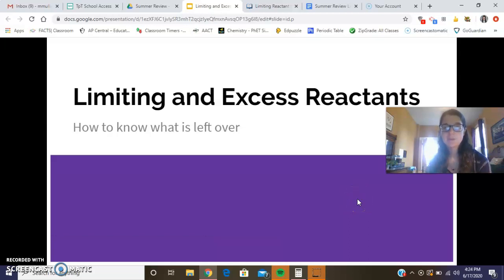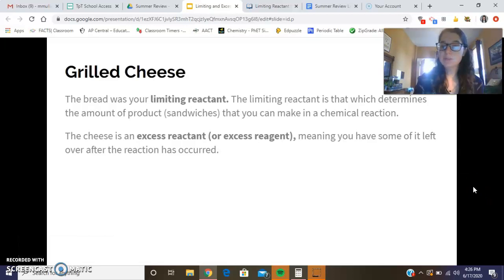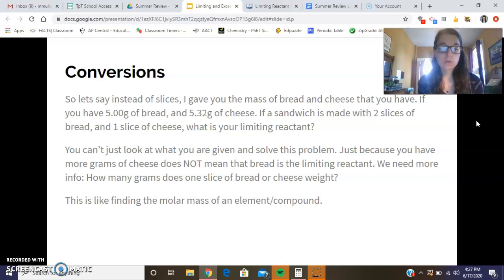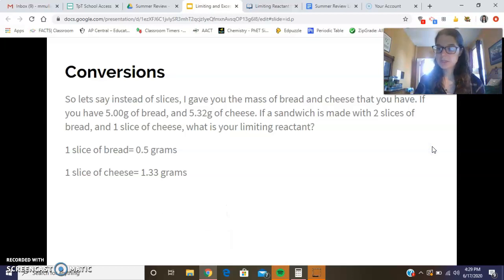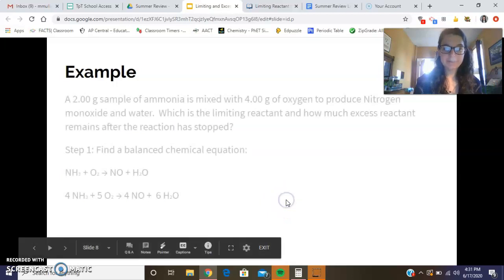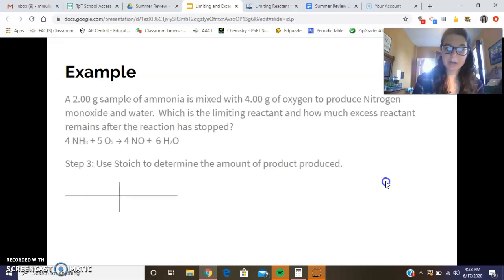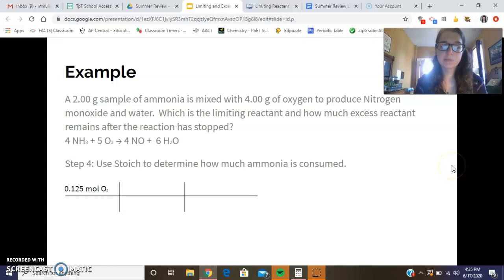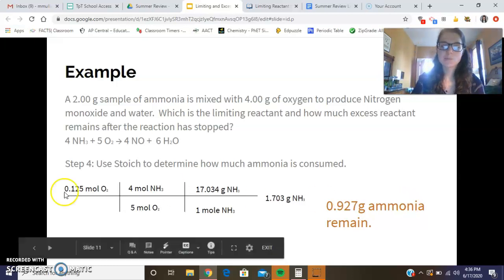AP Summer Review: Limiting and Excess Reactants